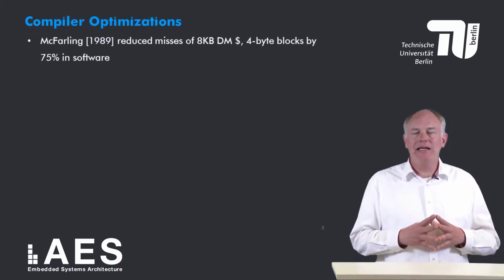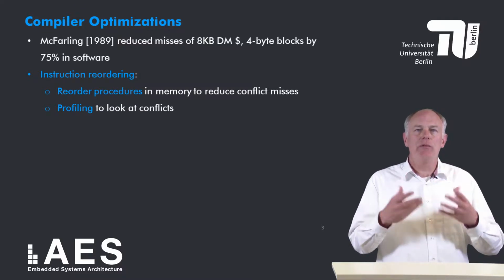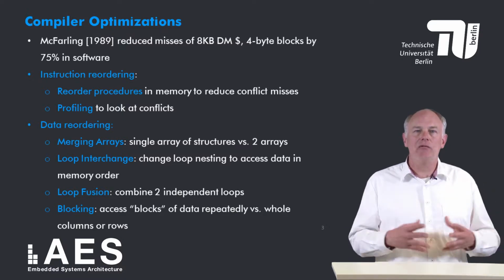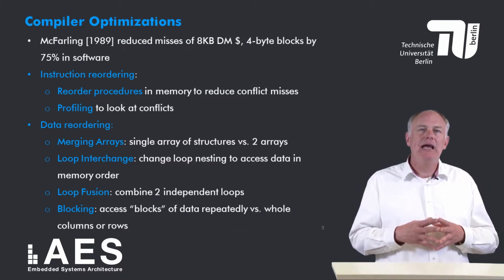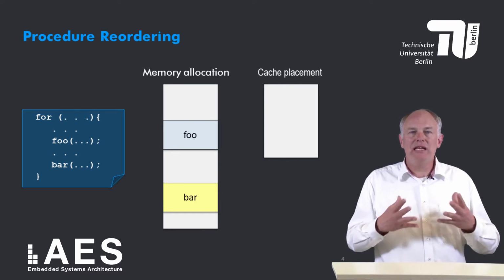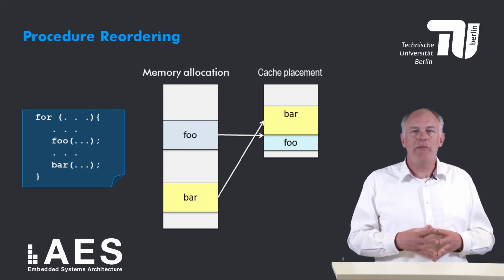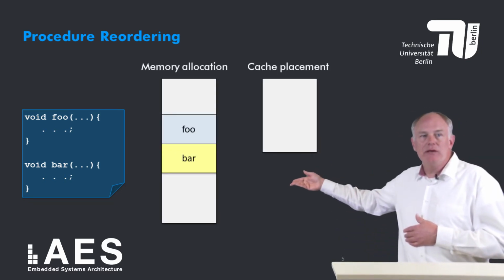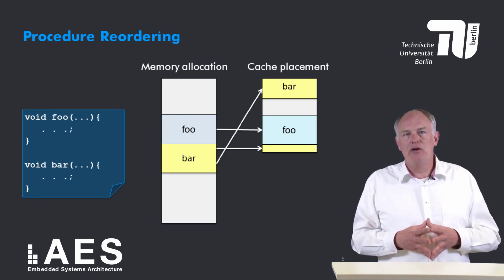3 2 4 Reduce Miss Rate by Instruction Reordering